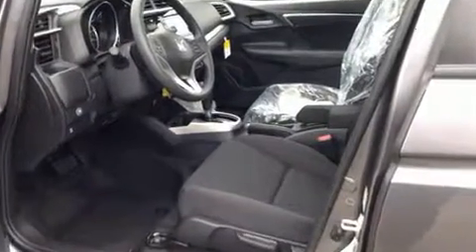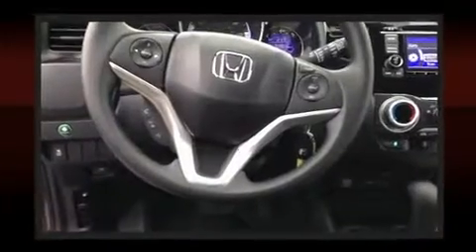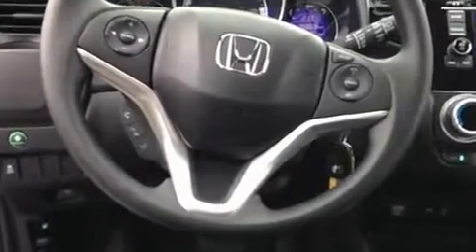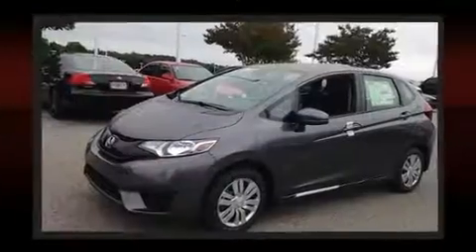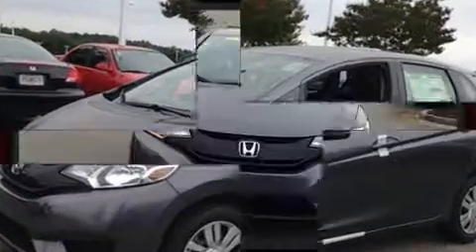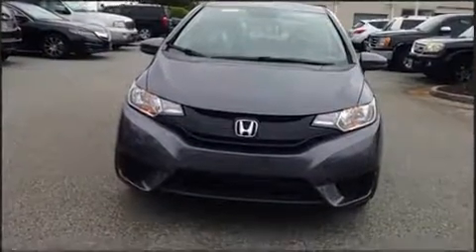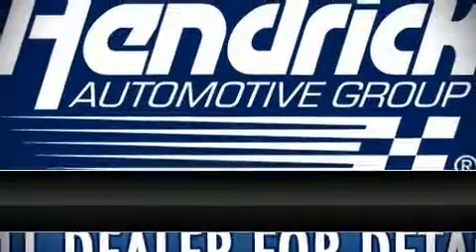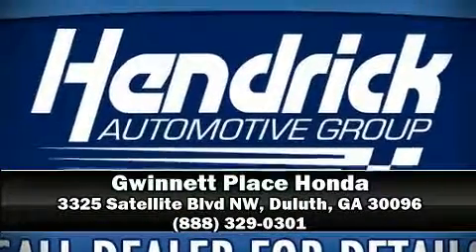2016 Honda Fit LX in Duluth, GA 30096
You can expect a lot from the 2016 Honda Fit. This 4 door, 5 passenger hatchback offers the features and options for which you've been searching. It features an automatic transmission, front-wheel drive, and an efficient 4 cylinder engine. Top features include air conditioning, 1-touch window functionality, a tachometer, fully automatic headlights, tilt steering wheel, power windows, cruise control, and remote keyless entry. Storage solutions are integrated throughout the interior, demonstrating thoughtful attention to detail. Honda ensures the safety and security of its passengers with equipment such as: dual front impact airbags with occupant sensing airbag, front SIDE impact airbags, traction control, brake assist, a security system, and ABS brakes. Various mechanical systems are monitored by electronic stability control, keeping you on your intended path. We pride ourselves on providing excellent customer service. Please don't hesitate to give us a call.